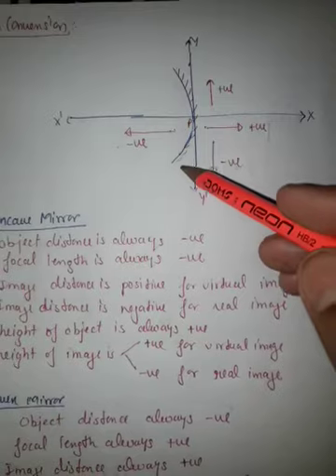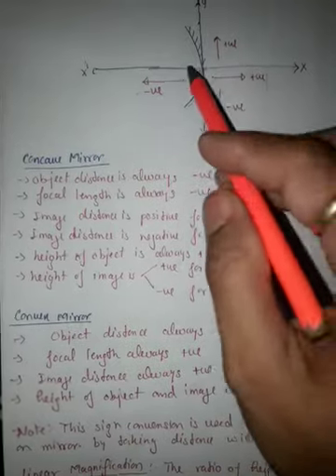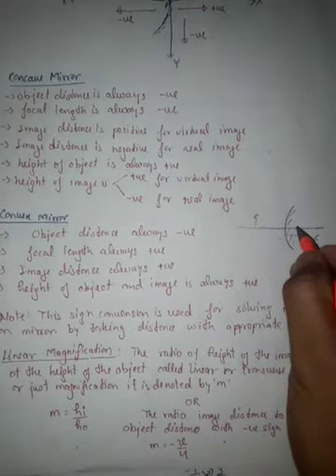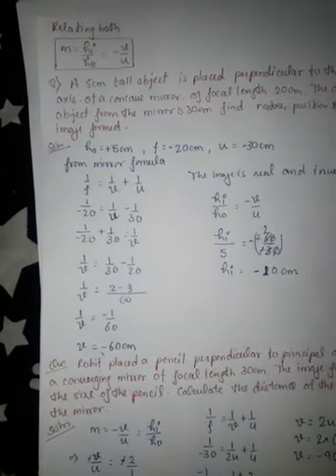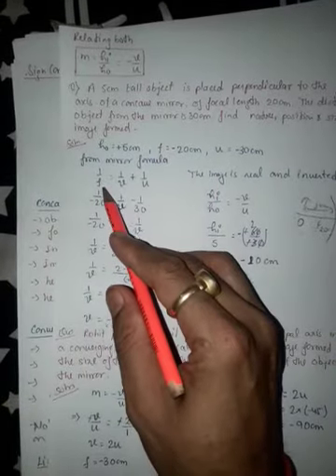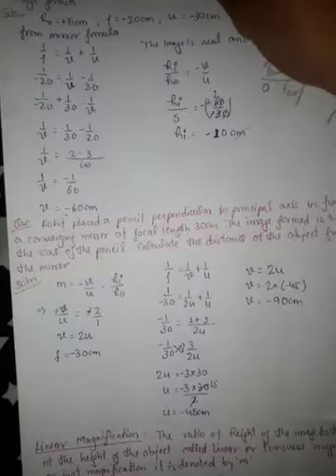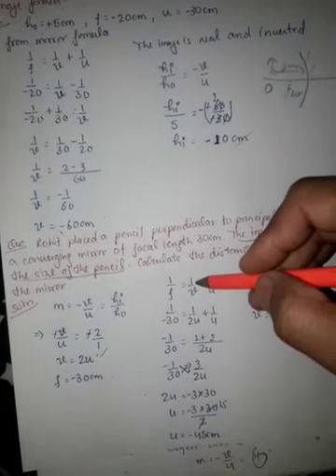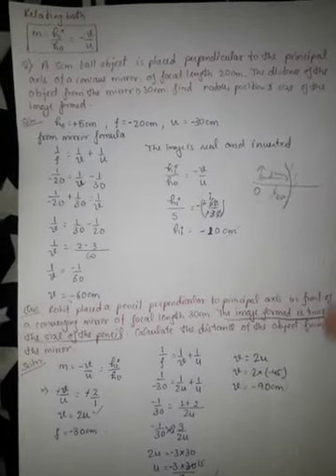Class 10 : Light (Reflection Of Light)